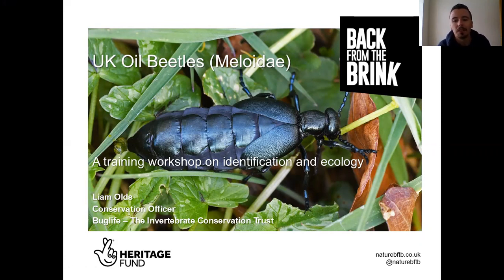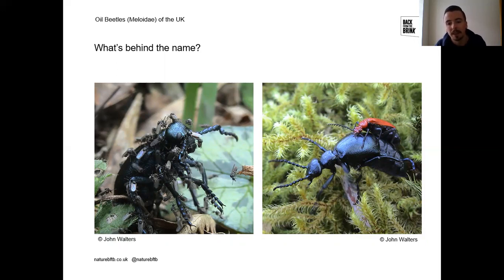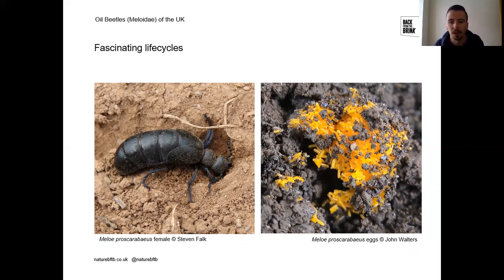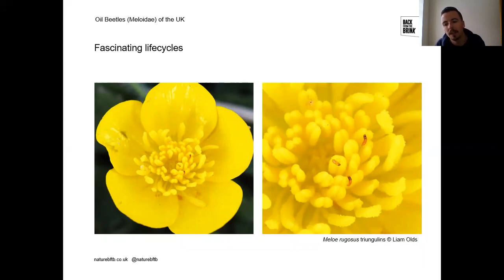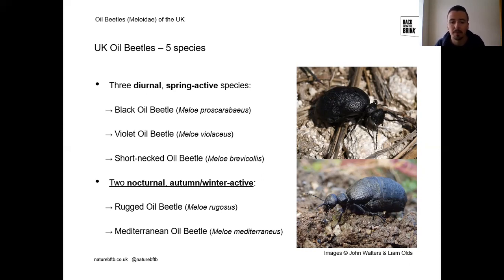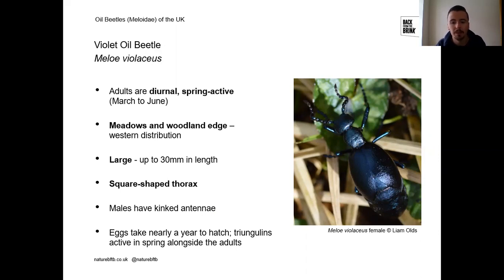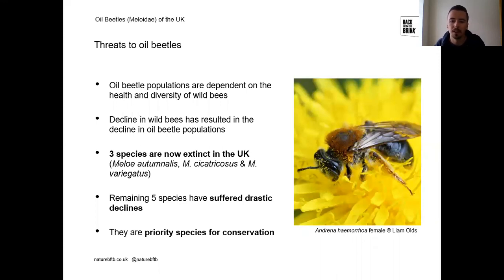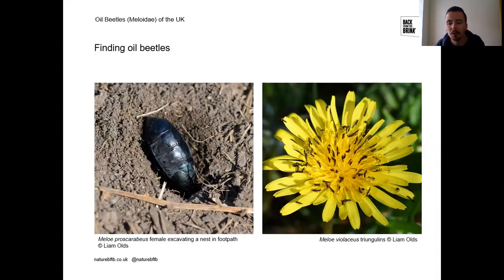UK Oil Beetles (Meloidae)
A training workshop on the identification, ecology and conservation of UK oil beetles. This workshop was produced as part of Back from the Brink, a partnership project between Natural England and Rethink Nature and funded by the National Lottery Heritage Fund.

For more information on oil beetles, including the Buglife Oil Beetle Guide, visit the Buglife